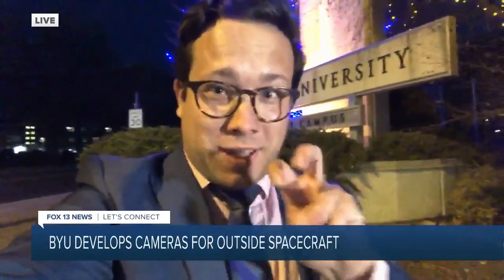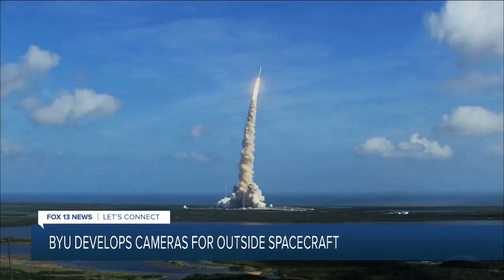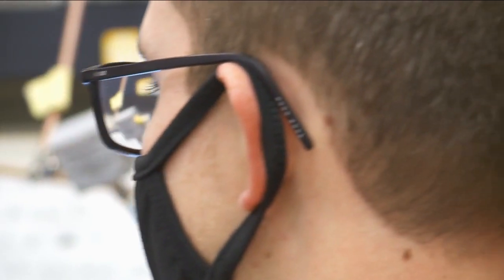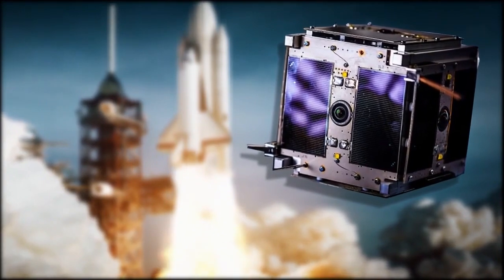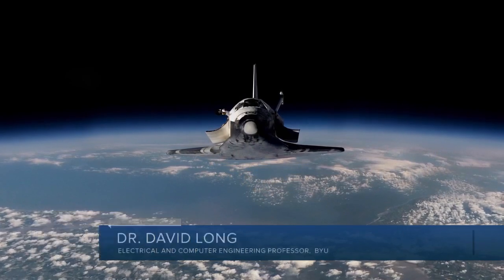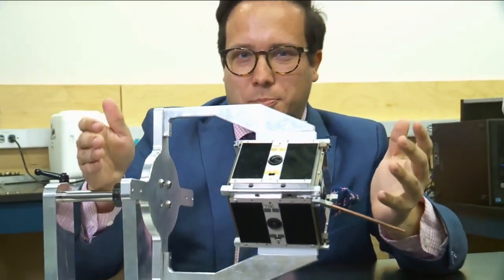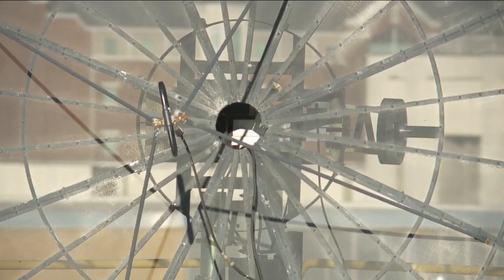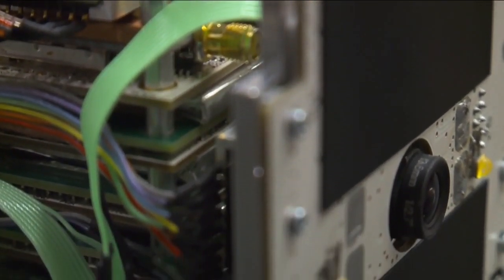BYU launches first Satellites after years of hard work from students